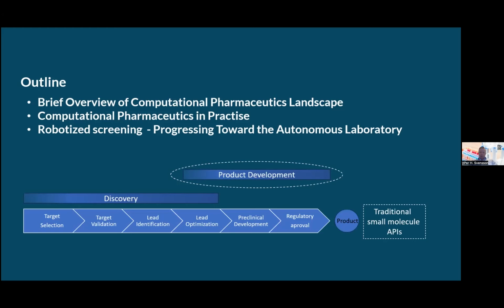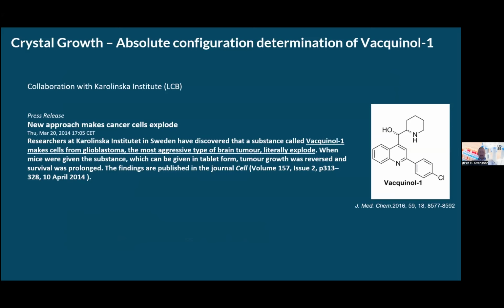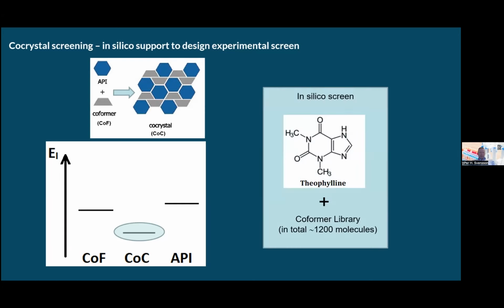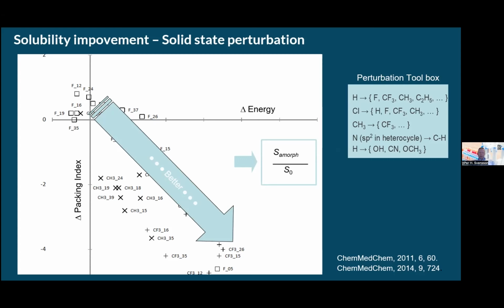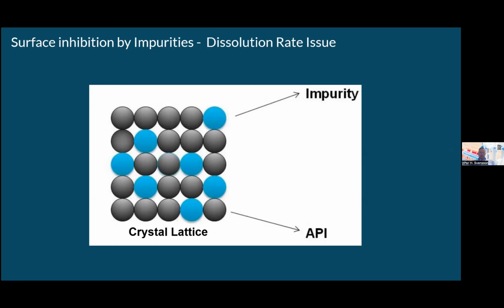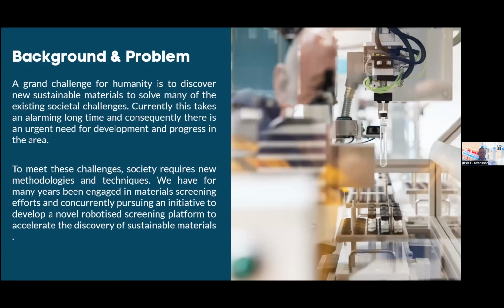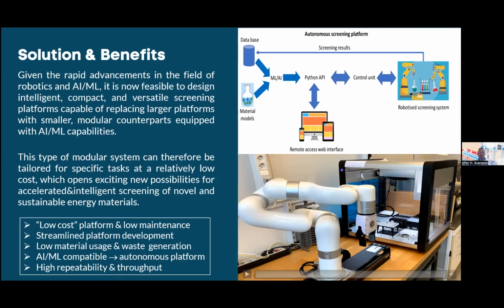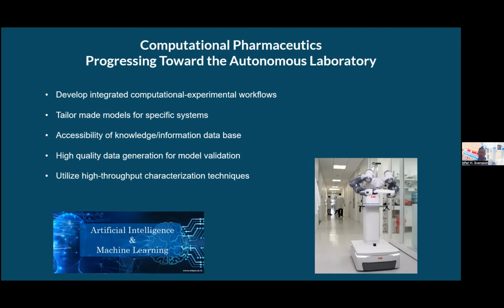Computational pharmaceutics and robotized screening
The pharmaceutical industry is constantly challenged to accelerate drug design and development processes. Therefore, the ability to rationalize and guide these areas by computational and robotised methods has become of critical importance.

To meet this challenge, RISE has for many years been engaged in computational pharmaceutics and robotized screening to accelerate the development of novel pharmaceutics.

Professor Per H. Svensson, senior researcher at RISE, provides an overview of the field of computational pharmaceutics and share practical examples during his presentation. The presentation also gives an insight to RISE efforts in robotized screening along with perspectives within title area.